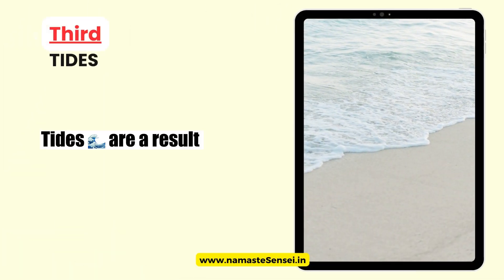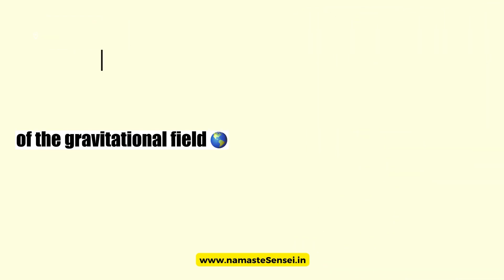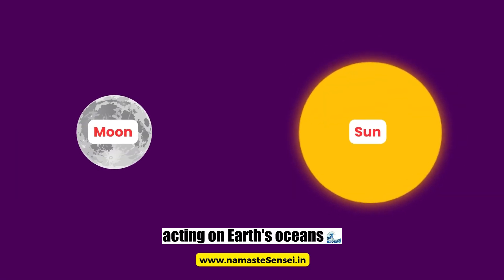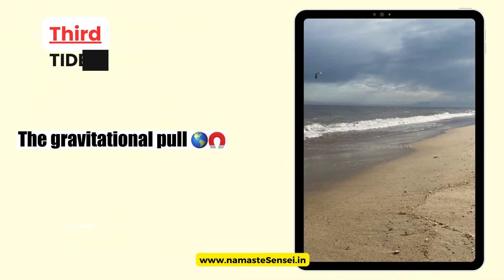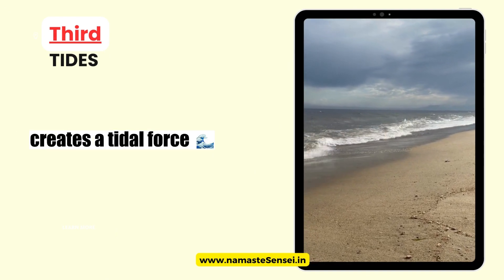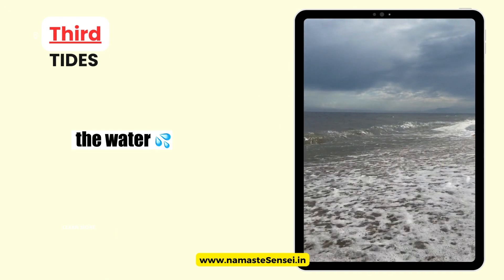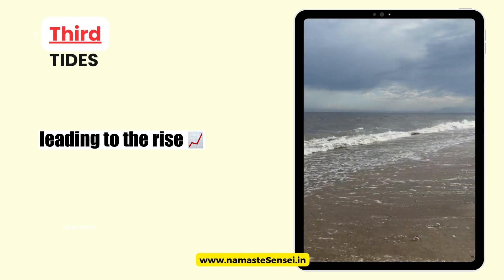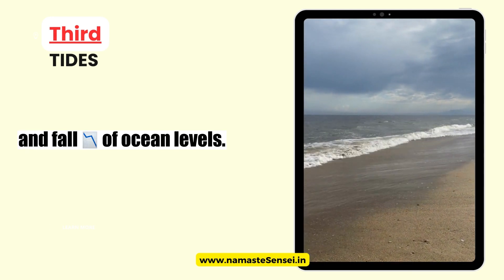5 Gravitational Field Examples In Physics & Daily Life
The gravitational field is a concept in physics that describes the influence or effect of a massive object on the space surrounding it.

The gravitational field is a vector field, which means it has both magnitude and direction at each point in space. Its magnitude represents the strength of the gravitational force experienced by an object placed at that point, while its direction indicates the direction in which the force would act on a test object.

The more massive an object, the stronger its gravitational field, and the greater the force it exerts on other objects. The gravitational field decreases with distance from the massive object, following an inverse-square law, which means that the strength of the gravitational field diminishes as you move farther away from the source.

For example, the Earth has a gravitational field that pulls objects towards its center. When you drop an object, it falls towards the ground due to the influence of Earth’s gravitational field. Similarly, the gravitational field of the Sun holds the planets in their orbits.

Topics Covered In Video:

00:00 Five Examples Of Gravitational Field In Physics
00:04 First, Orbit Of Moon Around Earth
00:19 Second, Planetary Orbits
00:35 Third, Tides
00:51 Fourth, Satellite Motion
01:02 Tsunami Detection & Warning System